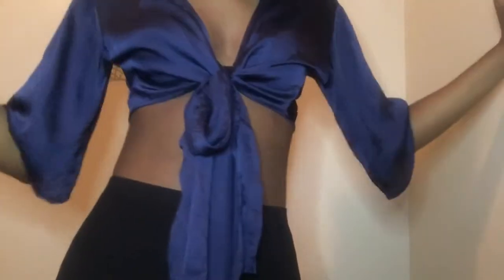How To Apply Lace Frontal Wig ( The Easy Way) Affordable Amazon Wig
READ HERE💖

FAQ:
Age:18
Ethnicity: Nigerian 🇳🇬
Camera: Iphone 6s  BACK CAMERA
Lighting: natural light & Ring light (amazon)